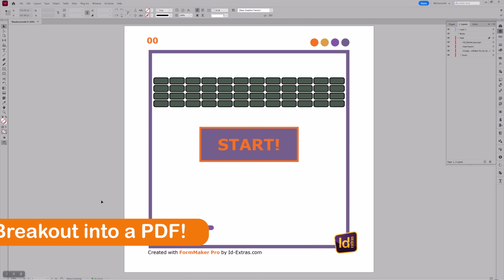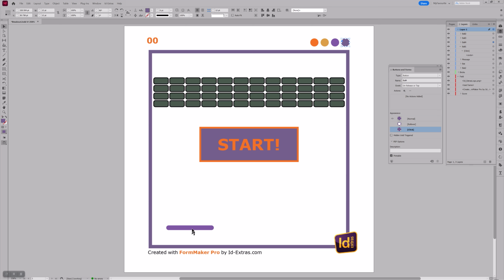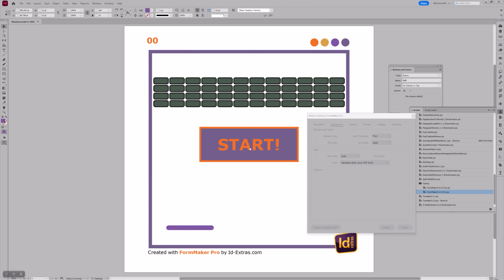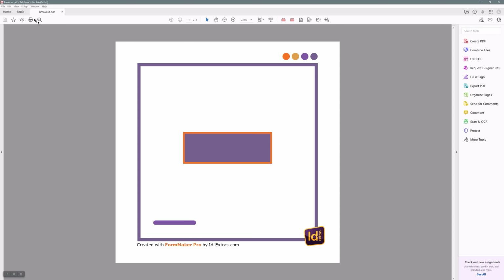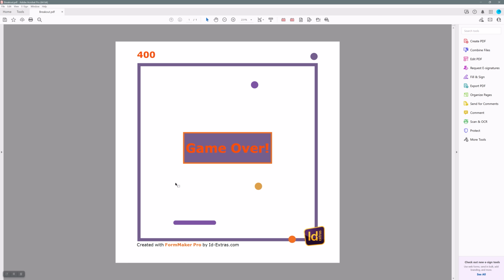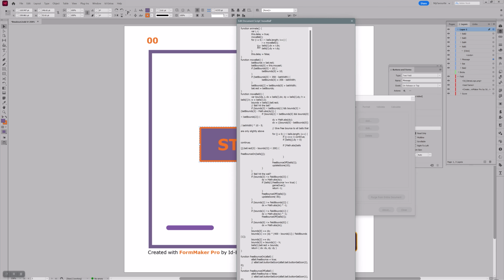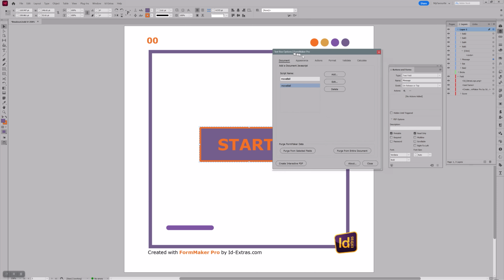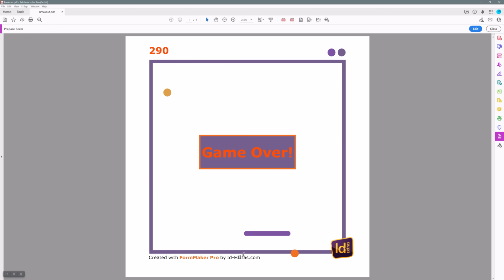Is it a PDF or a computer game?! A Completely Impractical FormMaker tutorial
Interactive PDFs can be pretty interactive!
In this video, I show you how you can make a Breakout game complete with bat and bouncing balls, in InDesign, and export it to PDF. The end result? A proper, regular PDF that looks like no PDF you've ever seen – it's a computer game!